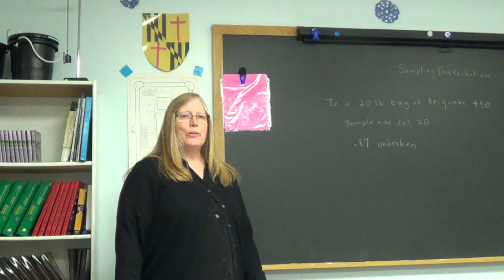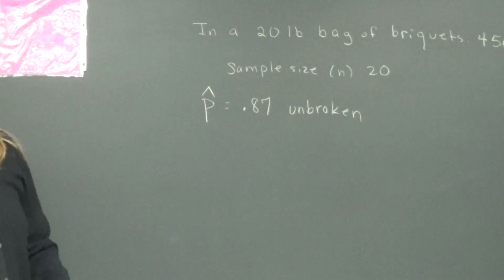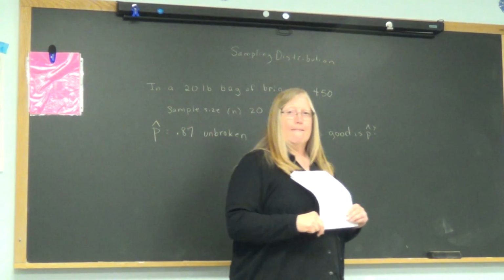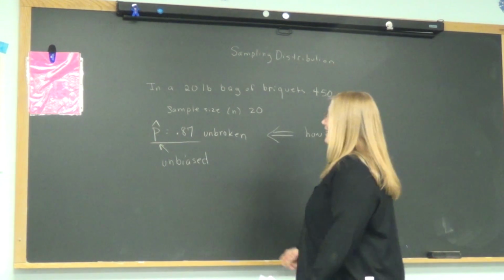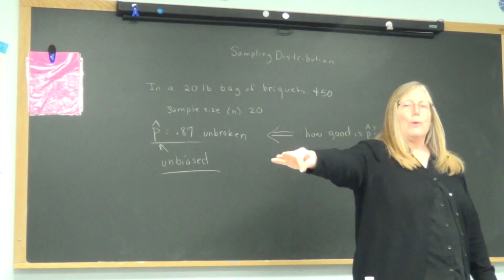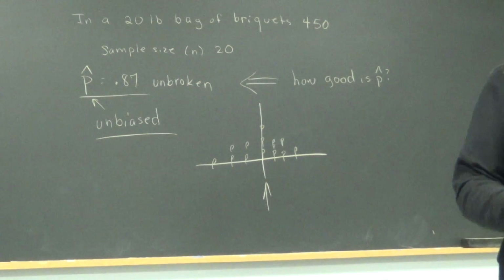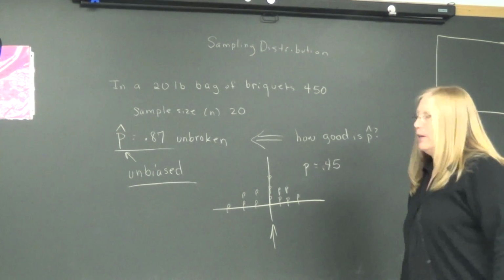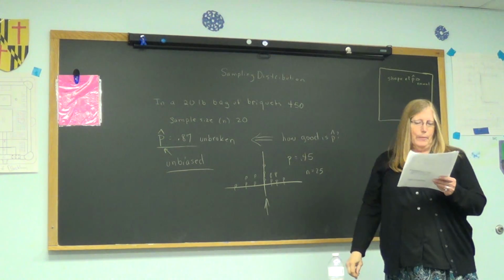Stat 2/3/16 Part 1